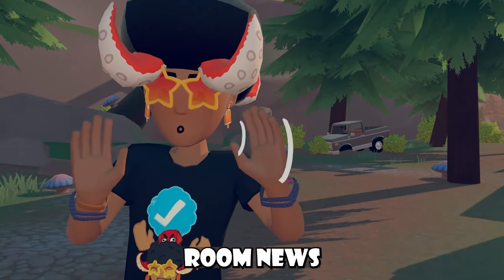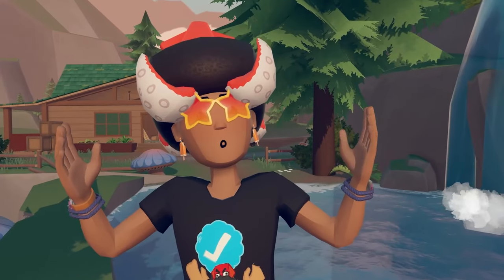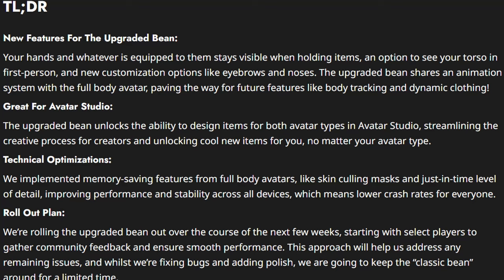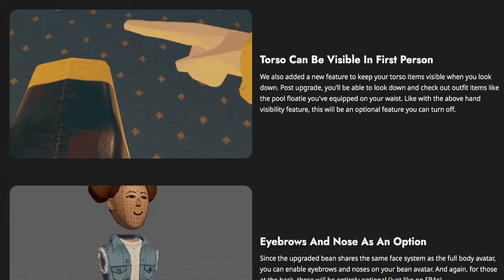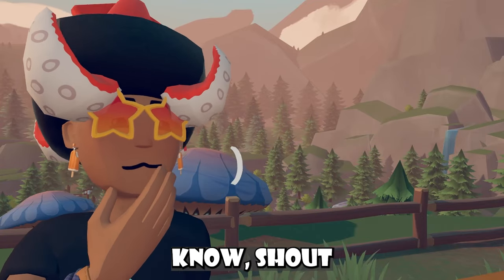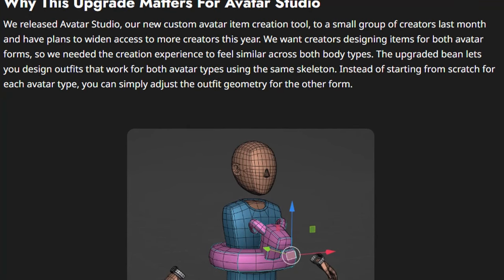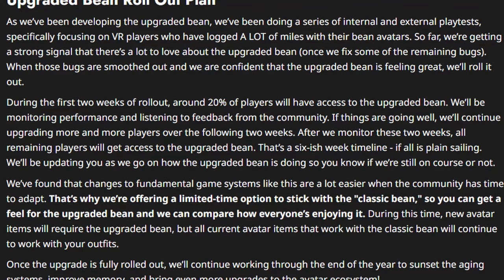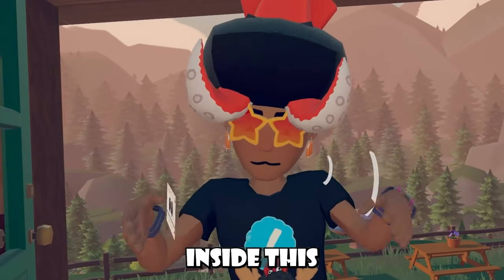Rec Room's UPGRADED BEAN BODY AVATARS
BEAN BODY AVATAR DEV BLOG!